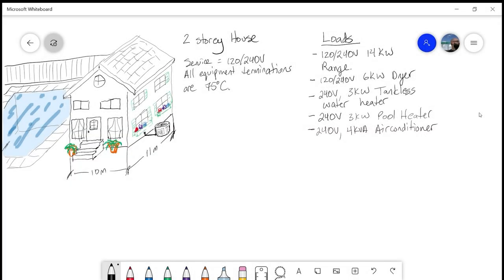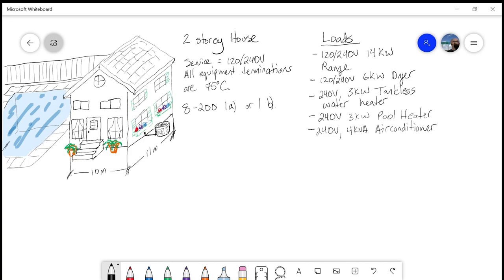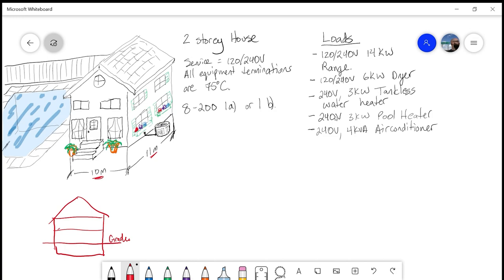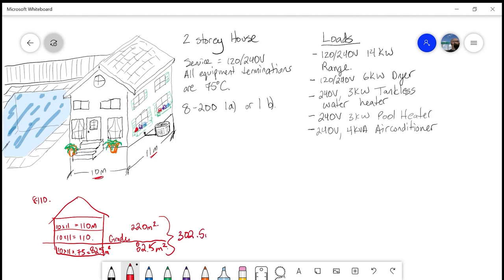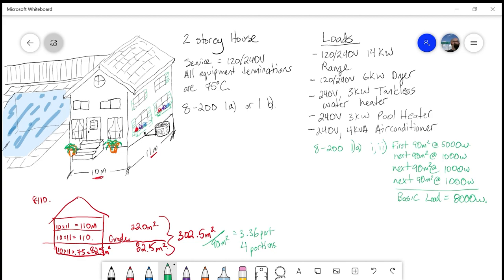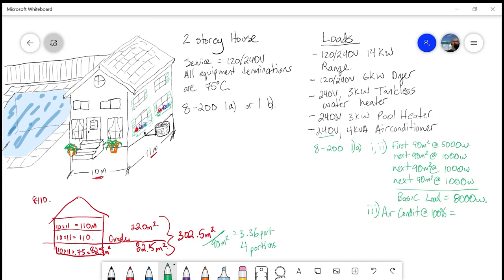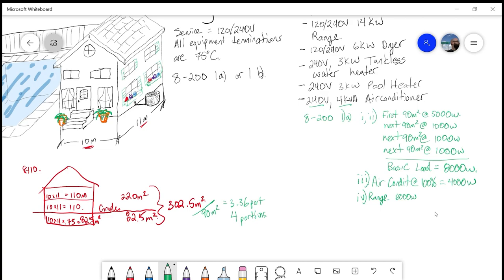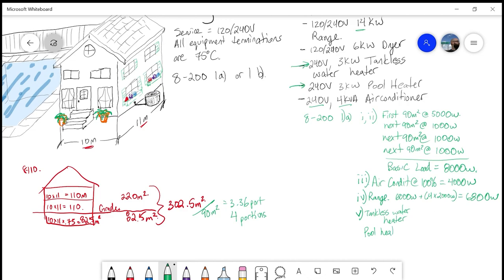Single Dwelling Service Calculation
In this video we explore 8-200 of the 2018 Canadian Electrical Code to determine the Calculated Load of the service or Feeder Conductor.

Apologies for the changing audio as the segments were recorded independently of each other.

This video is intended as an instructional academic aid, and not intended as a field "how to" guide. Please consult professionals, and your local jurisdictional authorities for further clarifications.